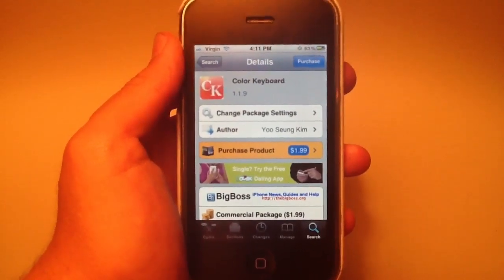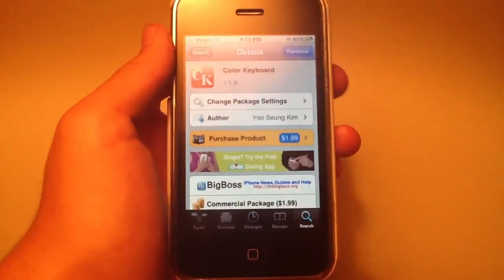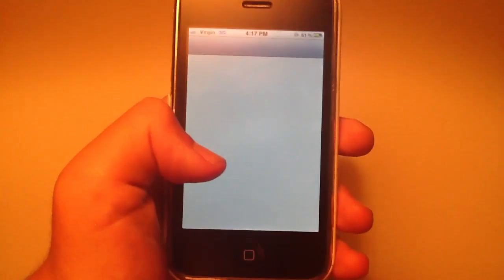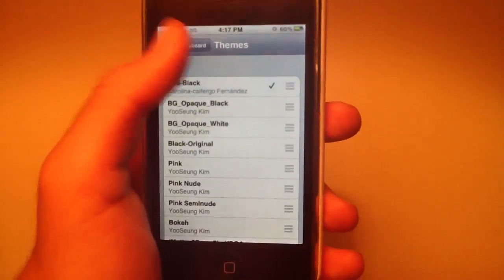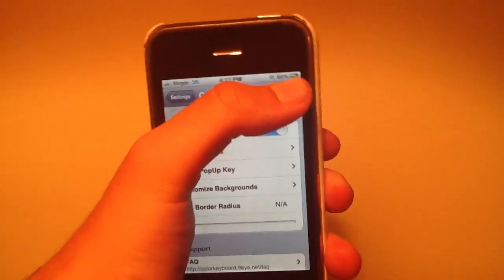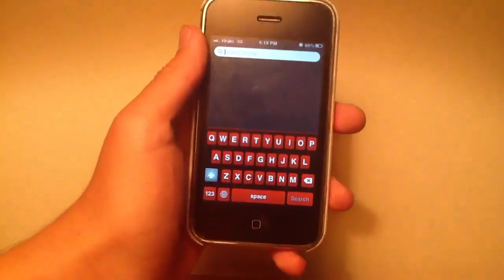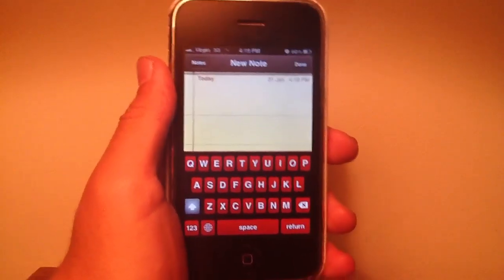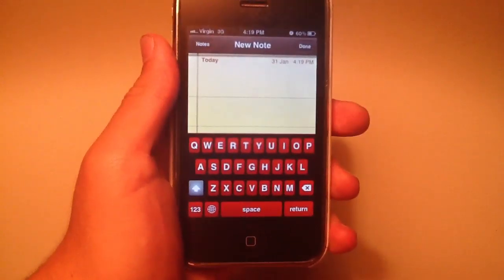How To Change Keyboard Colour iPhone, iPod Touch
In this video I'll show you how to change the colour of your keyboard on your iPhone or iPod Touch.